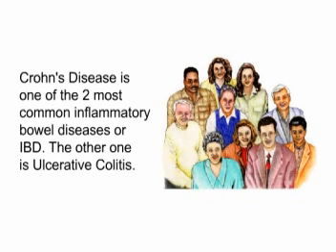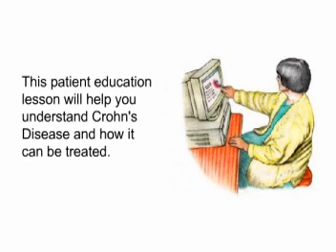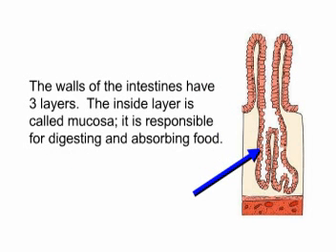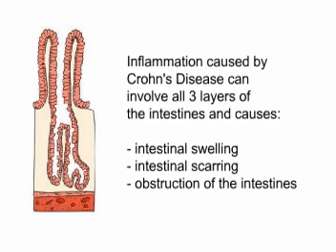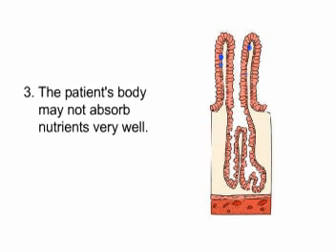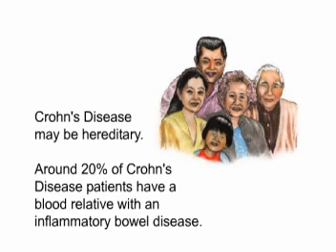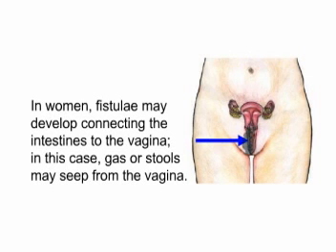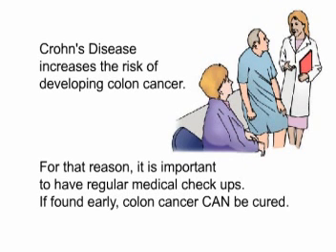Crohn's Disease pt 1 of 2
Narrated slide presentation of the Crohn's Disease